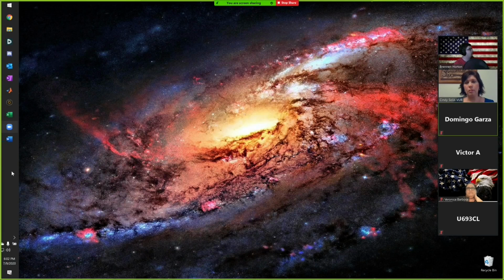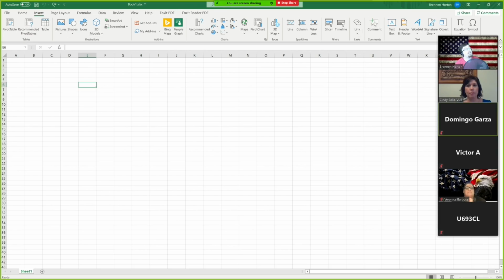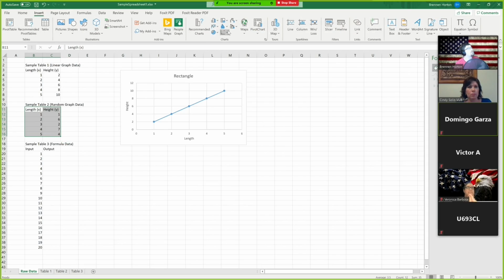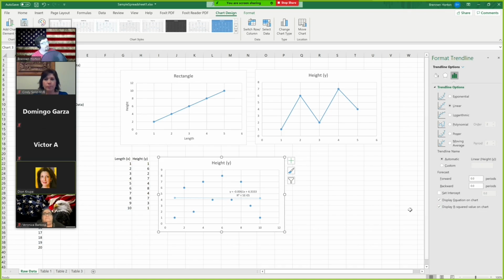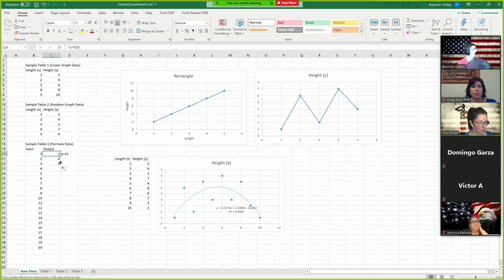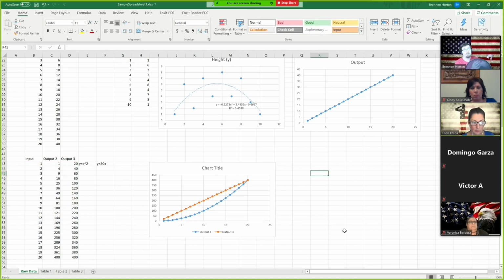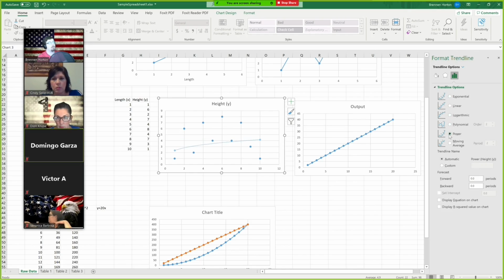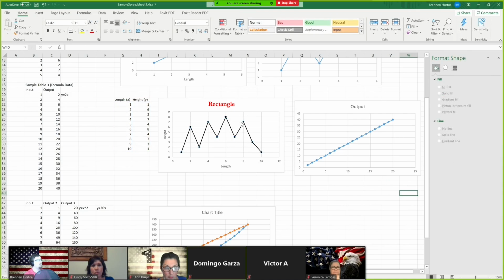Excel Basics Workshop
Learn to use Microsoft Excel to create basic graphs and plot trendlines for scatterplot data.